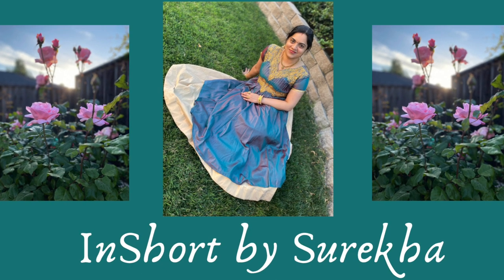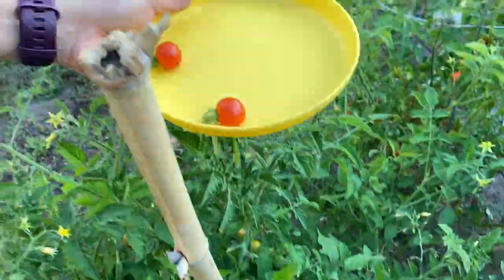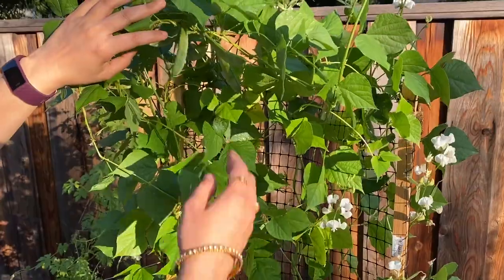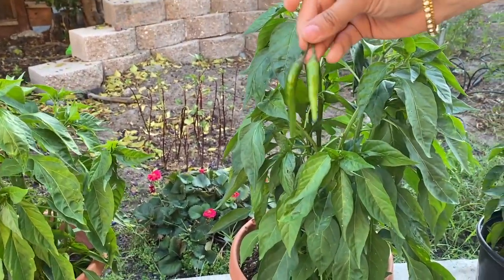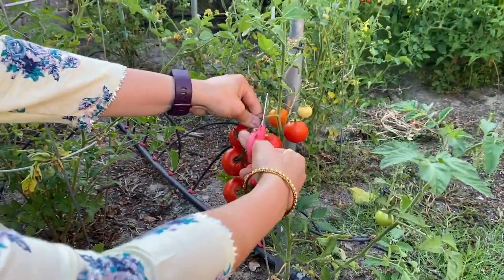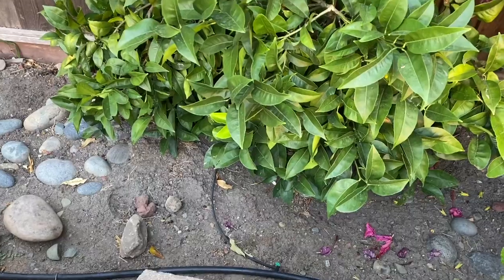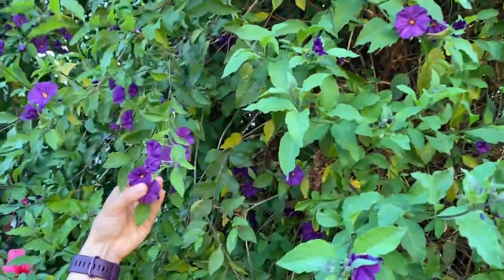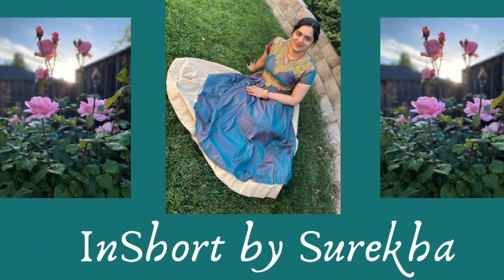My Home Garden Tour | అమెరికాలో మా పెరటి తోటని వీక్షించండి | Telugu Vlog from USA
My Home Garden Tour  | అమెరికాలో  మా పెరటి తోటని వీక్షించండి

This is my Sweet home, we love gardening. నాకు మా పిల్లలతో కలిసి మొక్కలు పెంచటం చాలా ప్రియమైన కార్యక్రమం. I take pride in teaching the kids life skills. We should all farm wherever possible & help the next generation learn sustainability. మీరు కూడా ప్రయత్నించండి. Please try & leave comments of your backyard videos. We would love to see them too.

Thank you Max for the great music.